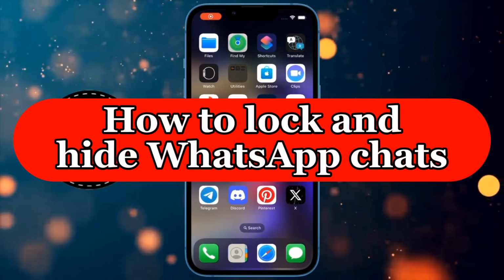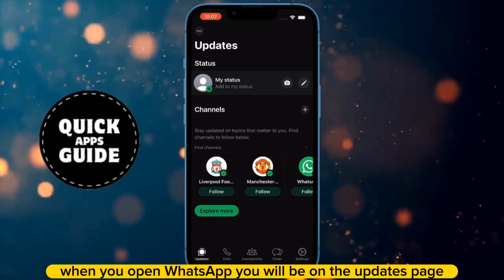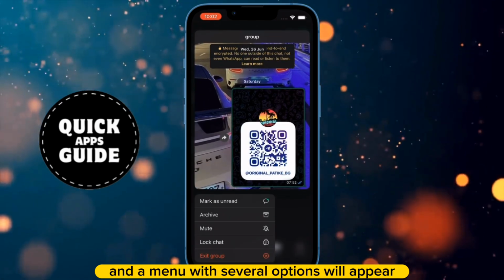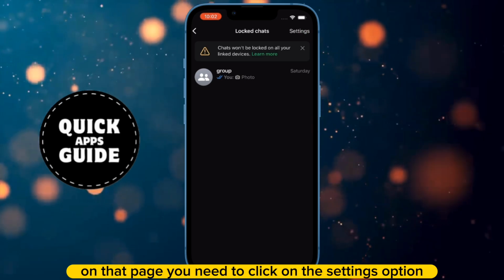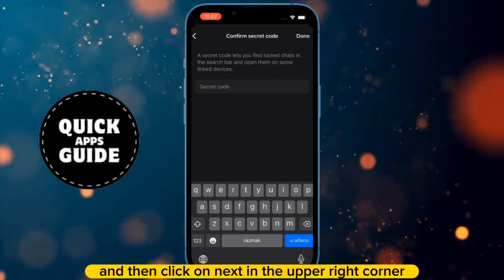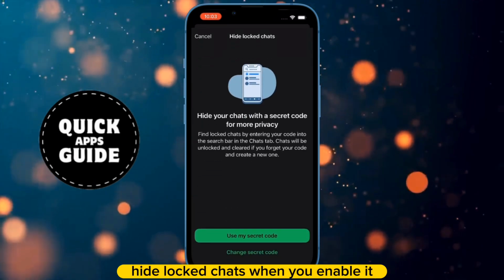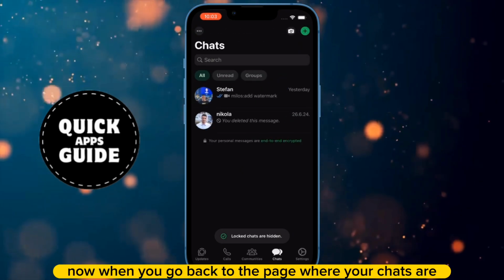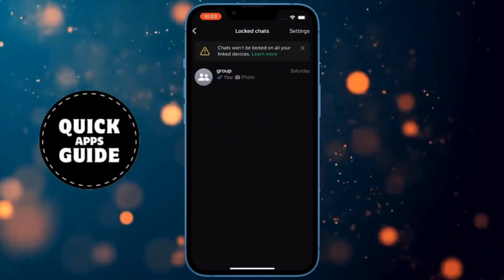How to LOCK And HIDE WhatsApp Chats | WhatsApp Chat Lock - WhatsApp Tutorial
Want to keep your WhatsApp chats private and secure? In this video, we’ll show you how to lock and hide your WhatsApp chats with simple and effective methods.